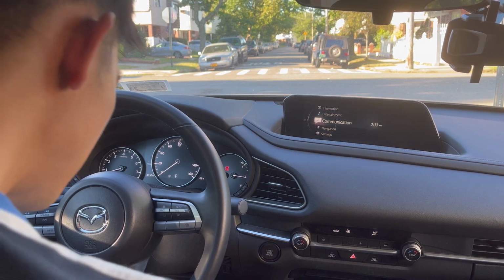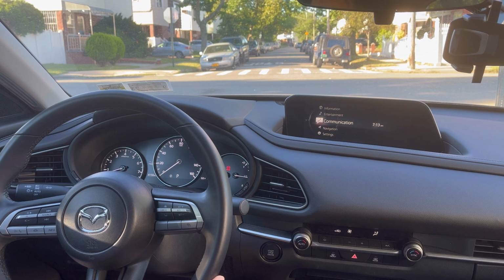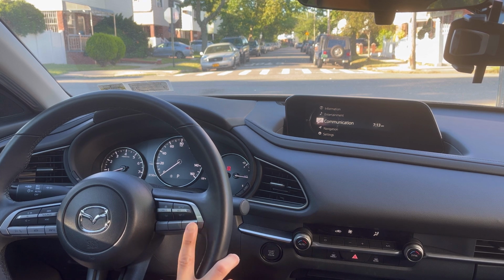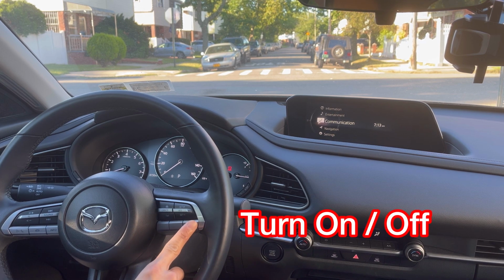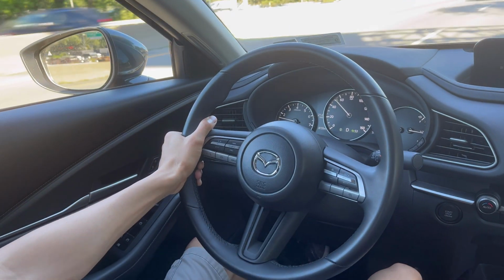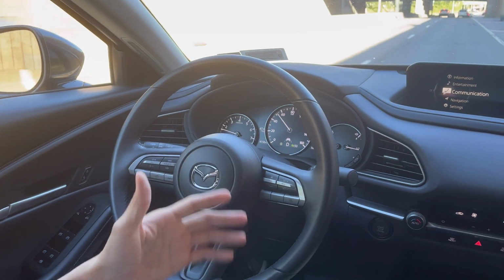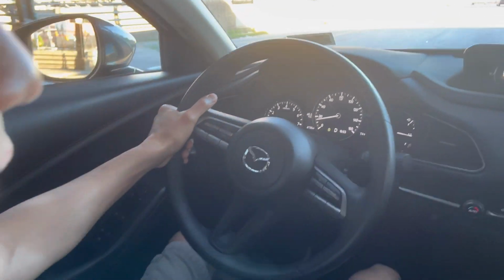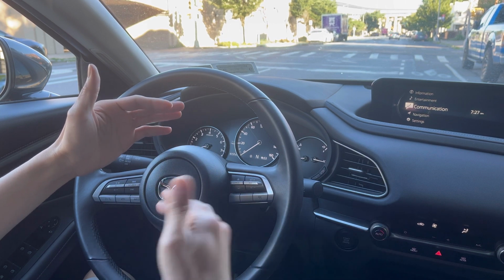How To Use CRUISE CONTROL MAZDA CX 30 2023 Automatic Braking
MAZDA CX 30 2023 How To Use CRUISE CONTROL

FYI: you can adjust the Speed by Pushing Up or Down the RES toggle

Ideally, You should brake to deactivate When Turning or Exit.

Also, You can adjust farther the distance to reduce speed (when traffic) or shorter distance to Quickly Speed up to the Set Speed (when on highway). The distance adjustment is the KEY WHEN USING CRUISE CONTROL

Make Sure you press the speed up speed down to adjust speed limit and
Press Resume if the car was in full stop or when you brake your car manually.